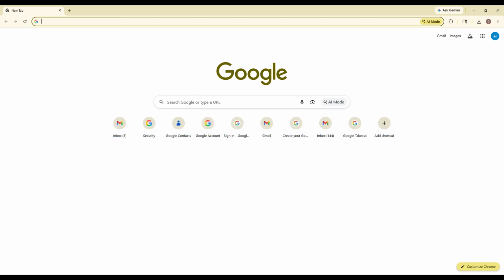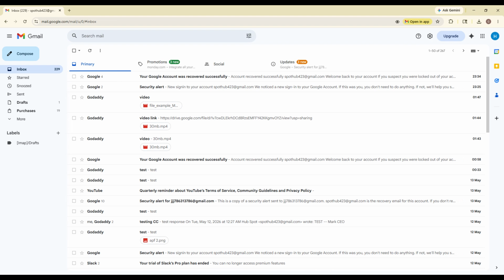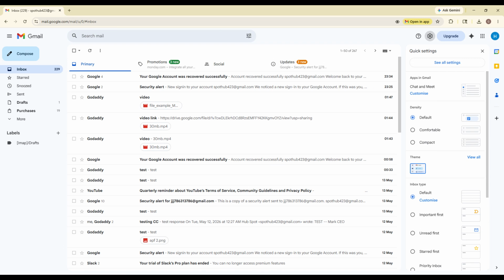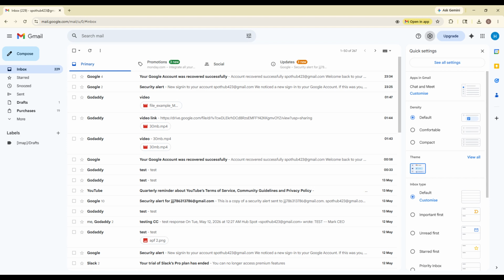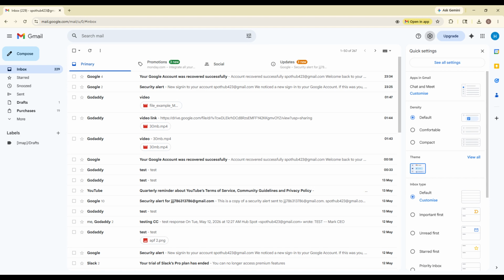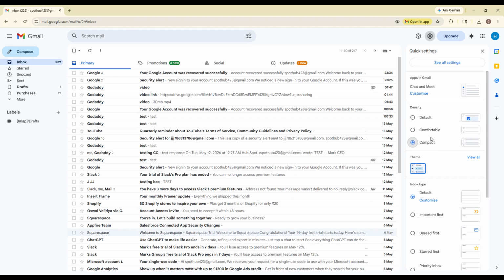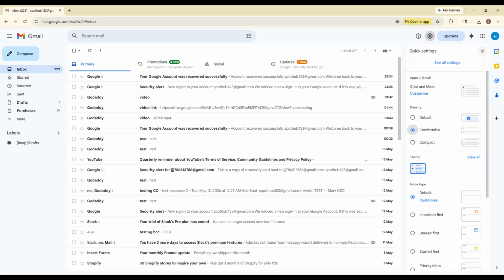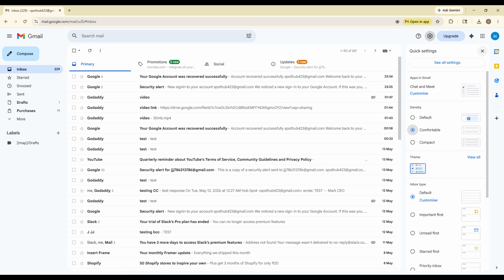How To Change The Text Density And Spacing In Gmail (Easy Guide)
Learn how to change the text density and spacing in Gmail in just a few clicks. This quick tutorial shows you where to find the Density setting and how to switch between Default, Comfortable, and Compact inbox layouts.

🕚Timestamps:
0:00 Intro
0:13 Open Gmail and Sign In
0:27 Click The Settings Gear Icon
0:41 Find The Density Option
0:58 Choose Default, Comfortable, Or Compact
1:18 Gmail Updates Instantly
1:28 Outro

✍️What You'll Learn In This Video:
• How To Open Gmail And Access Quick Settings
• How To Find The Density Option In Gmail
• How To Switch Between Default, Comfortable, And Compact
• How To Change Inbox Spacing And Text Density Instantly
• How To Customize Gmail Layout For Better Readability

💡Pro Tips:
• Try all three density options to see which inbox layout feels best for you.
• Choose Compact if you want to see more emails on one screen.
• Choose Comfortable if you prefer more whitespace and easier readability.
• Gmail applies the change instantly, so you can test settings without saving.